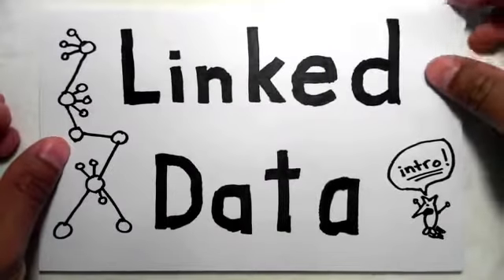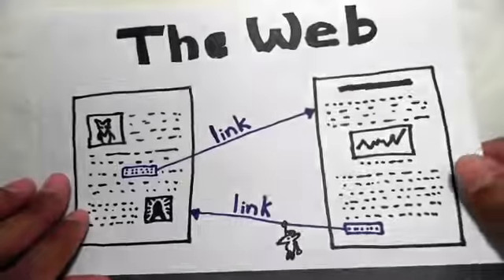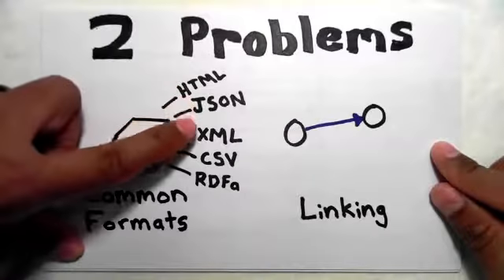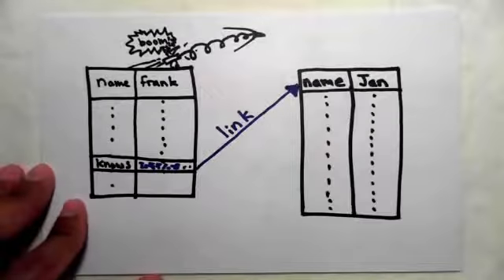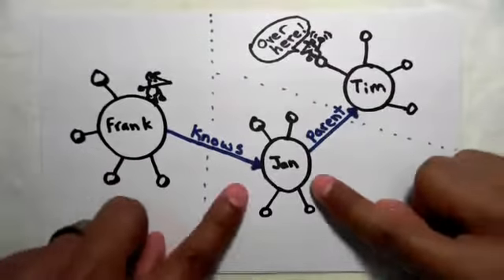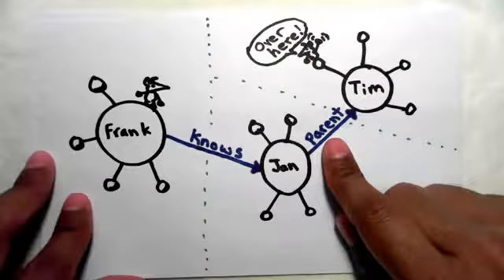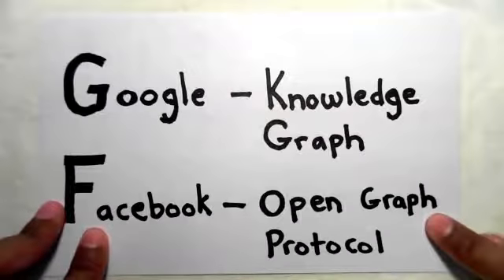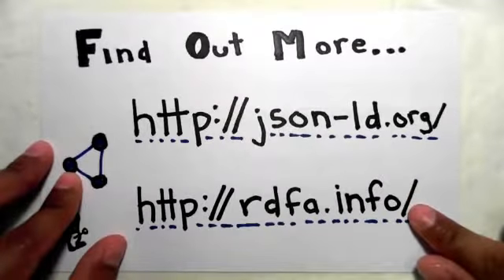What is Linked Data?